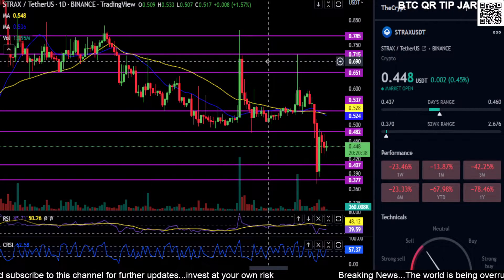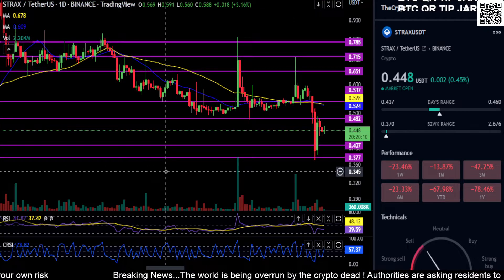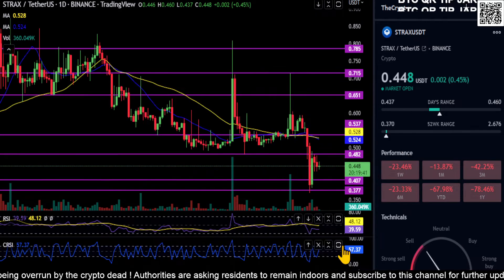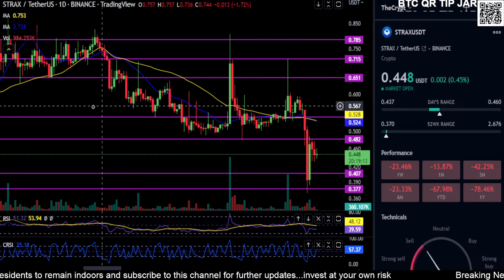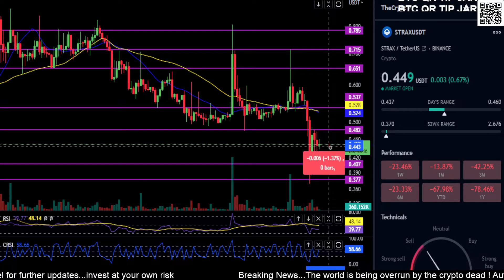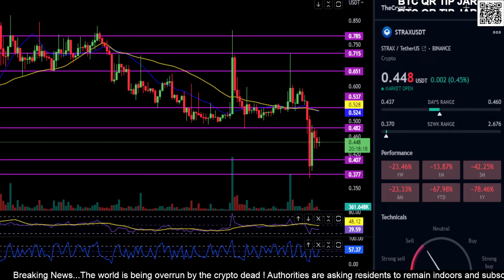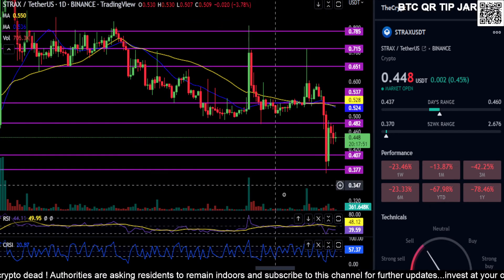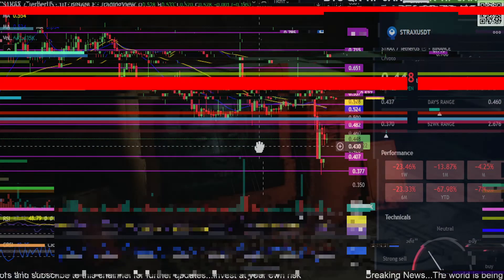STRAX-Stratis Coin Price Prediction-Daily Analysis 2022 Chart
BTC: bc1qw3adfpuvg7cfhd0jyyts2jvuajaxu95nn573hv
SOL: 44NL8gcrZETMRqFj9xnMPZHVwELxLyxmmK3FUPxDnVsZ
LTC: LTBUnGhoFuAXfrD8kfCC3qsSnfp4tJHMgn
ETH: 0x616609C931f3229Efc549e0D0c2C4C5cD0F2709a
XRP: rwD6AgLipjKmKeZGkvHJuFFbMZpqWKSVLM
ADA: addr1qx0llp4ty4kpm84cfgj9ntq2uk5qcz2jf8fvmctkf5cfyr5ll7r2kftvrk0tsj3ytxkq4edgpsy4yjwjehshvnfsjg8qda83tw
Shiba Inu: 0x616609C931f3229Efc549e0D0c2C4C5cD0F2709a
Link: 0x616609C931f3229Efc549e0D0c
2C4C5cD0F2709a
ATOM: cosmos1lqlqcgjr7ywp3858sujkyuma8lx77p4h7y6ktz
ETC: 0x31D73a2f20ea74c9ee3cf73C66cD727478c5b5BF
DOGE: DSMs4xc1KYHDSdFoDk9aA1RMQEK5LdCGkD
TRX: TM8dMJ7NvS1KRqjSSNkKAy9wxP5u3bohMk
APE: 0x616609C931f3229Efc549e0D0c2C4C5cD0F2709a
GALA: 0x616609C931f3229Efc549e0D0c2C4C5cD0F2709a